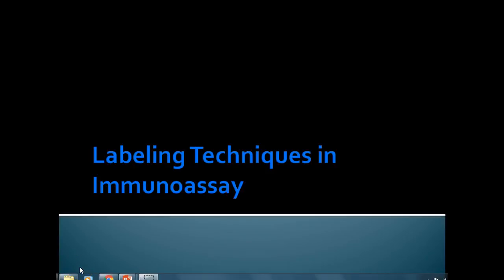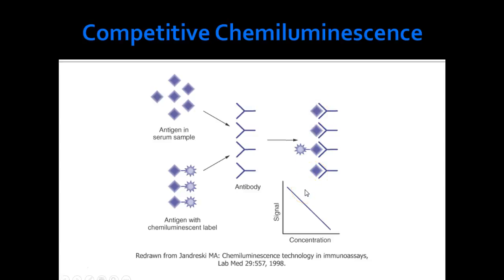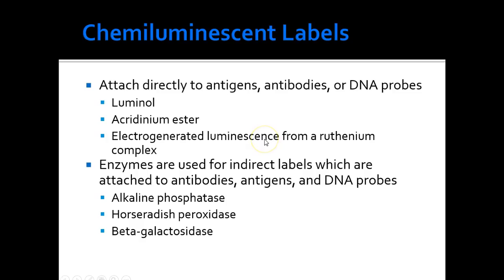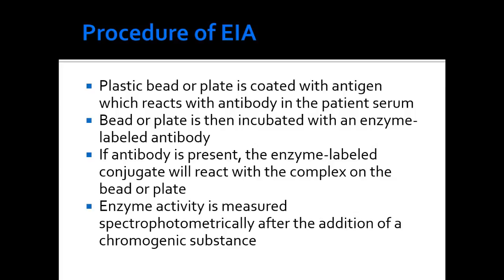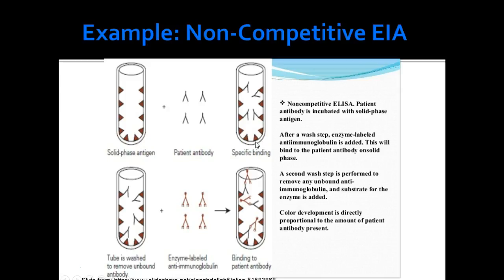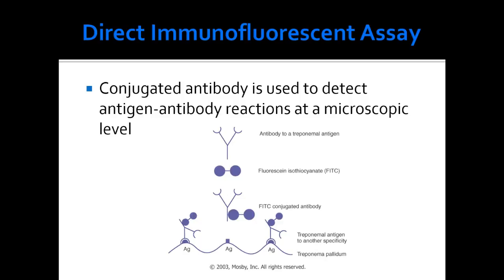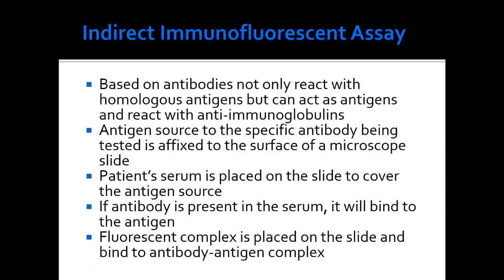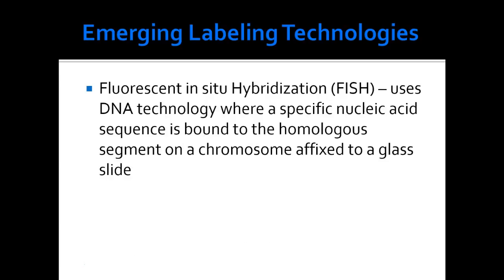Labeling Techniques in Immunoassay